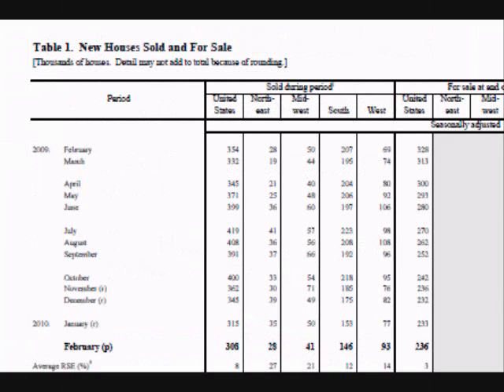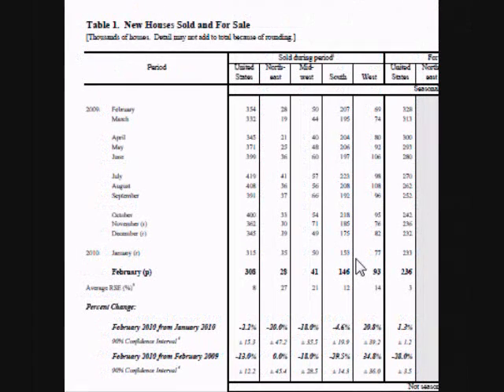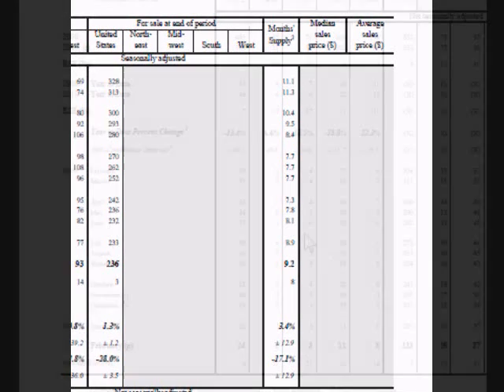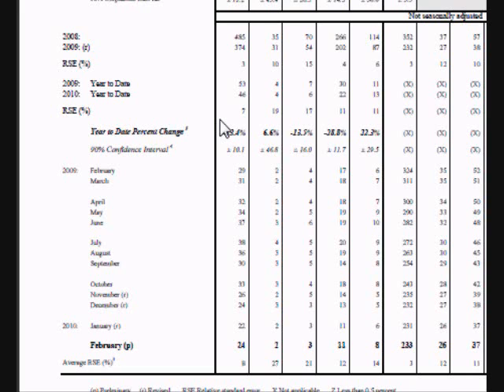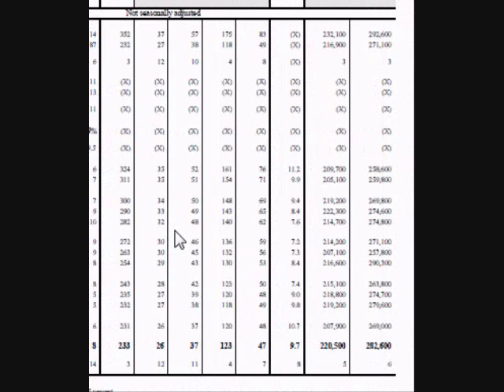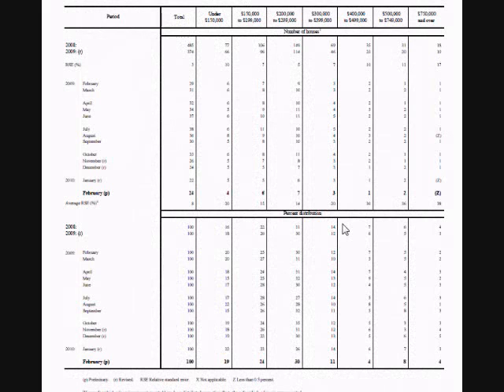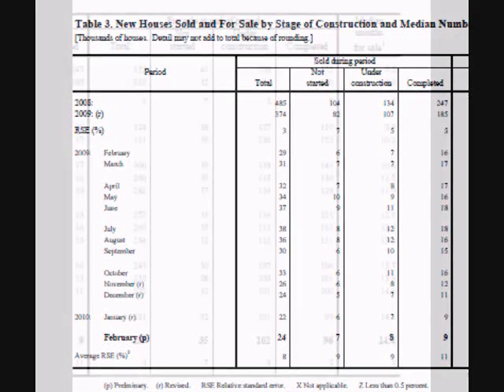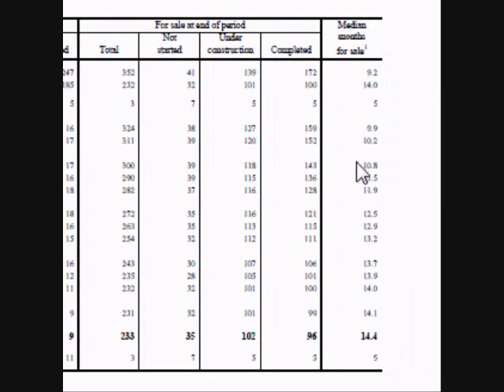13: New Home Sales Report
13: New Home Sales Report - ECONOMIC REPORTS FOR ALL MARKETS
This is the 13th video in a series on economic reports created for all markets, or for those who simply have an interest in economics. In this lesson we cover the New Home Sales Report.

comprehensive series of courses on forex trading. This section is on economic reports, and the information in it applies to all markets.

Learn Forex for free! Take the entirely free course at the link above or on youtube. Practice live forex trading with real time charts and live price feeds for free while you learn. Get a totally free virtual trading account here-

Text From Video:
New Home Sales
The New Home Sales Report monitors the number of new homes sold in the US.
The New Home Sales Report is issued monthly by the Census Bureau. I'll post a link for the report in the text next to the video.
This report is similar to the Existing Homes report. However, instead of homes being counted after the sale closes, in this report homes are counted when the contract for purchase is signed.
Economists look at new home sales to gauge turning points in the economy. While new homes are only about 15-20% of the total quantity of homes purchased each month, new home sales and construction generate a lot of jobs, spending, and investment.
Typically only about 25% of all new homes sold are already built. About half of the remaining 75% are sold before the home construction has begun, and the other half are sold during the construction phase.
This makes the New Homes Report and excellent leading indicator for many sectors.
The report contains is a very short summary, and 3 tables.
The first table shows the number of new homes that have sold, as well as the number of new homes for sale. The second table shows the number of new houses sold by sales price;
and the third table shows the number of homes sold and for sale by stage of construction.
Looking at Table 1:
The numbers shown are in "thousand houses" and are reported as an annualized number. In other words, the numbers, multiplied by a thousand, show what the change would be for the whole year if the same amount of change remained consistent all year long.
On the upper left section is the seasonally adjusted number of new homes sold per month for the entire US.
Next to that is the number of homes sold in just the Northeast, the Midwest, the South, and the West.
Below this is the percent change from the previous month as well as the precent change from the previous year.
The main statistics reported in the media are the number of New Homes sold in the present month, and the percent change from the previous month.
The upper middle section shows the seasonally adjusted number of homes for sale.
In the column to the right is the seasonally adjusted Month's Supply.
At the bottom of that column is the percent change from the previous month and the percent change from the previous year for both of these sections.
When the number of homes for sale increases, in other words, there is more supply, prices typically decrease. When the number of homes for sale decrease, in other words, there is less supply, prices typically increase
The bottom half of the table contains non-seasonally adjusted data.
In the left column is the total number of new homes sold in each of the previous 2 years in the entire US.
Below that is the total number new homes sold those years up to the equilent date in the present year.
Below that is the Year to Date Percent Change. This shows how the present year compares to the same amount of time in the previous two years.
In other words, if this report covers the first three months of the present year, these two rows show the number of new homes sold in the first three months for each of the two previous years.
Below that is the number of homes sold each month for the last 12 months.
The lower middle section shows the non-seasonally adjusted number of homes for sale for the entire country, as well as just the Northeast, the Midwest, the South, and the West.
The column to the right of that shows the non-seasonally adjusted month's supply of homes presently
for sale.

Existing Home Sales:
Danse Macabre - Low Strings Finale (Theme)
Exotic Battle
Machinations
Monkoto
Heavy Interlude